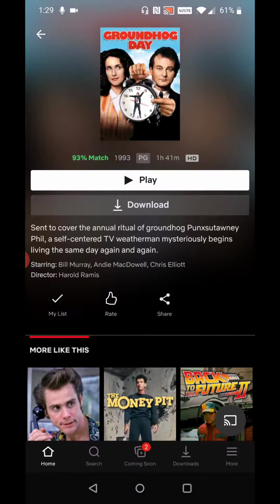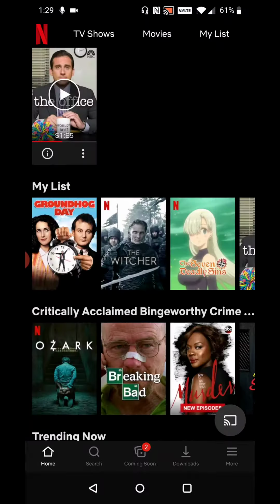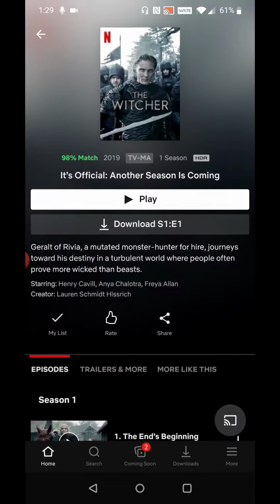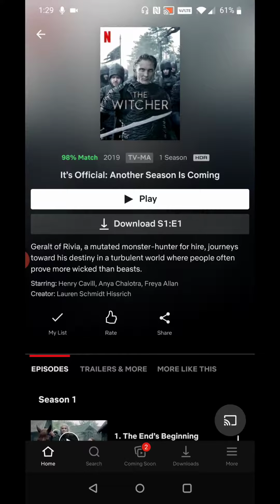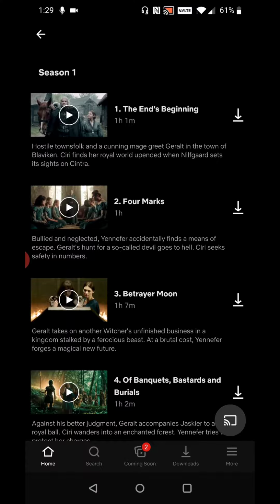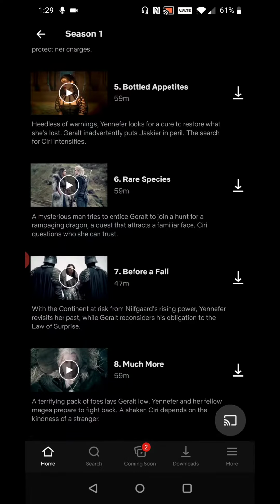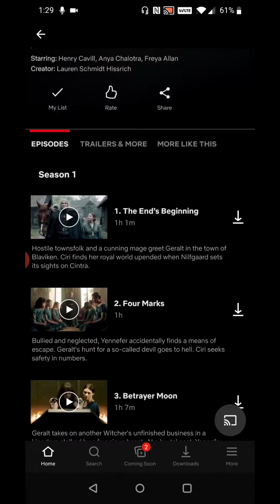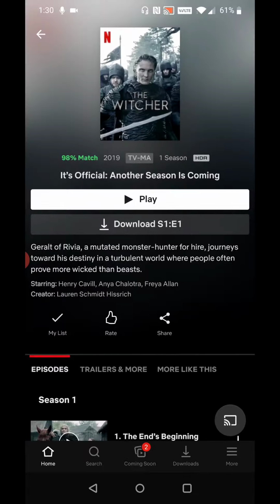Netflix How To Download a Movies to Watch Offline - How To Download Movies on Phone Android iPhone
Netflix How To Download a Movies to Watch Offline - How To Download Movies on Phone Android iPhone Step by Step Instructions, Guide, Tutorial

In this video I walk through a simple and easy step by step instructions, guide, tutorial on how to download movies shows and series on Netflix through your phone Android iPhone to watch later offline.